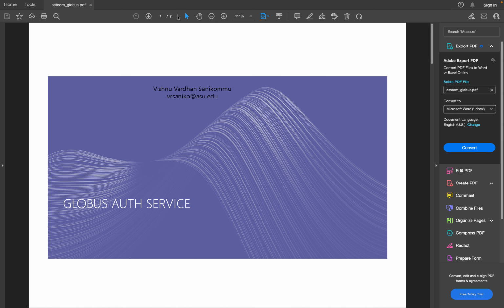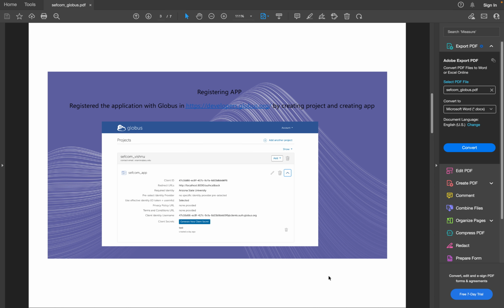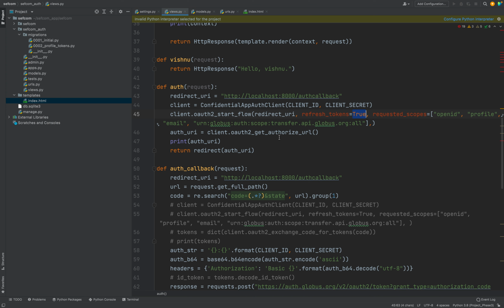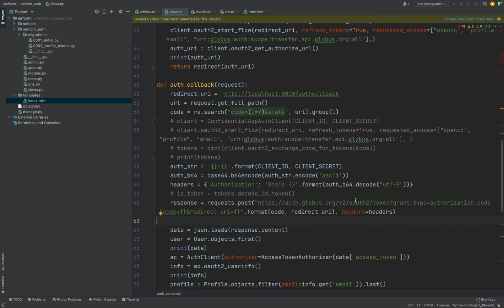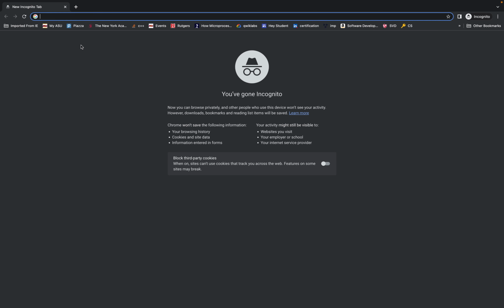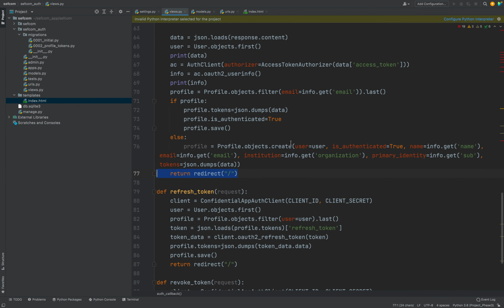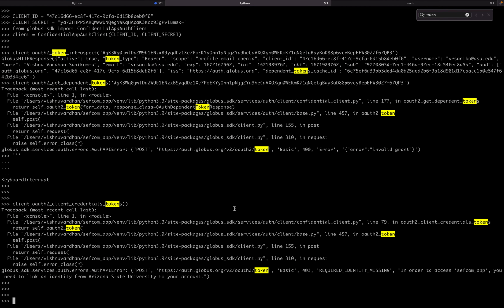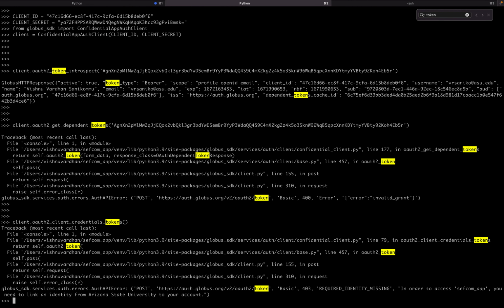globus auth service